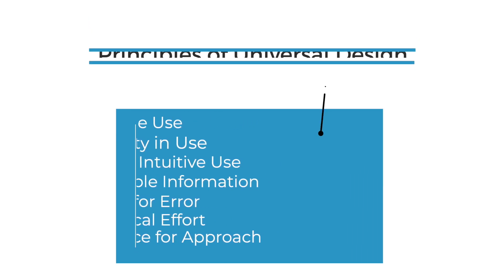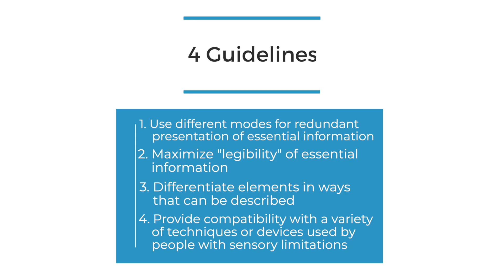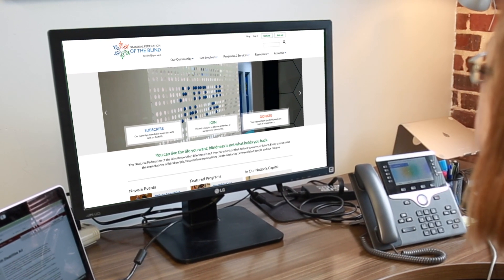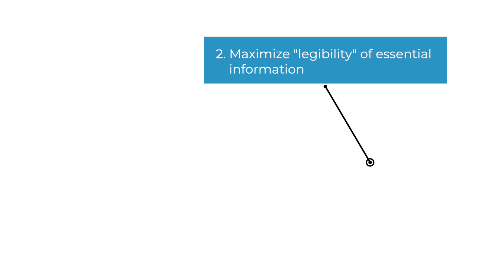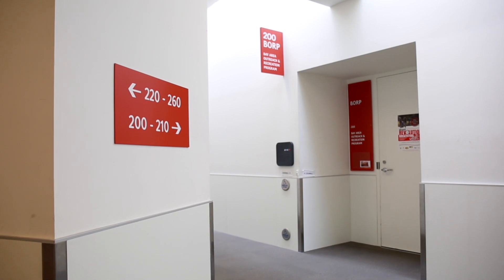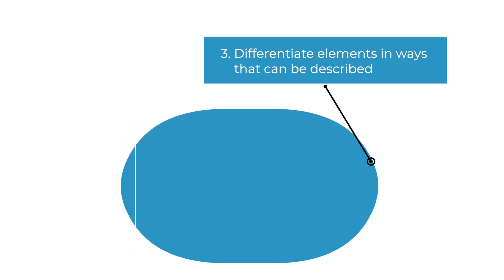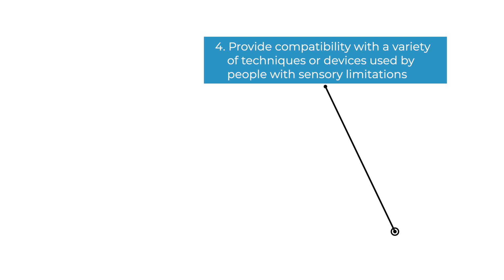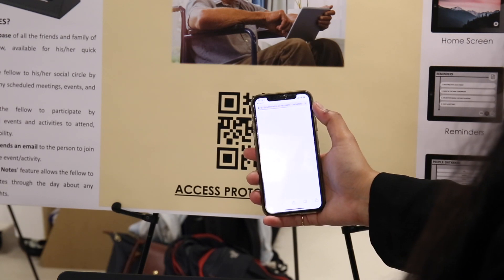6. Perceptible Information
Learn about the fourth Universal Design principle, Perceptible Information, and how its guidelines can be applied to products, interfaces and spaces to make for designs that are usable by all people to the greatest extent possible.

To watch the rest of this video series and explore each of the 7 principles in more depth